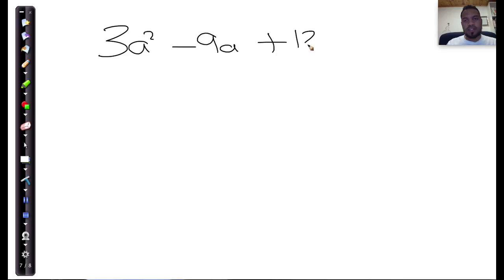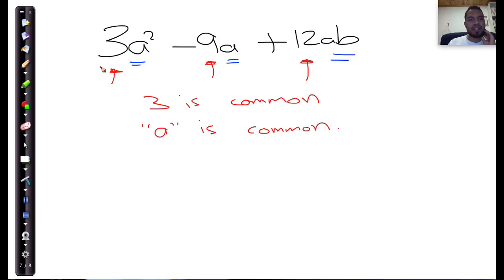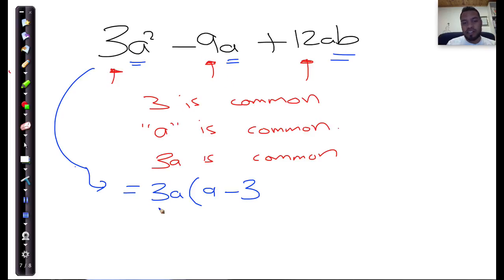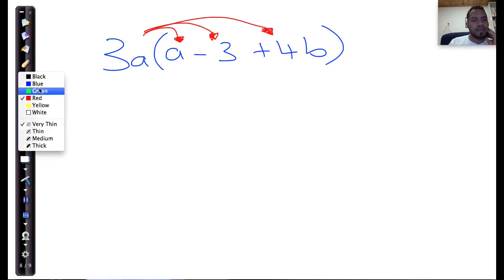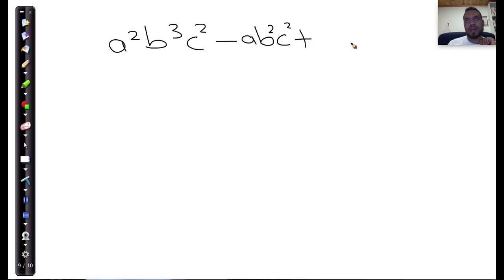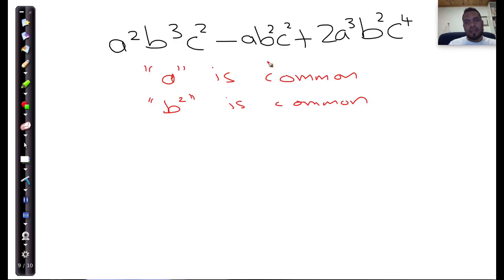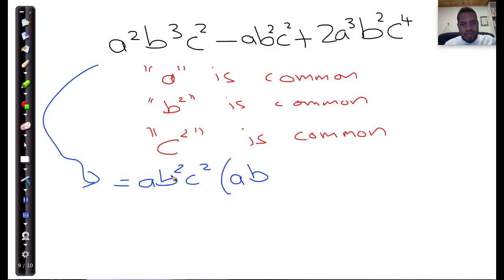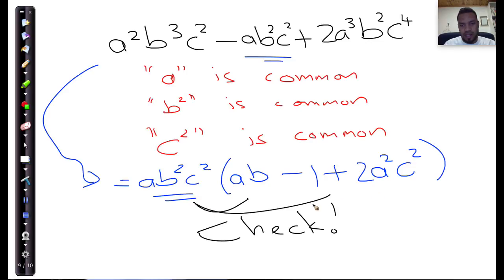04 The common factor example 5-6